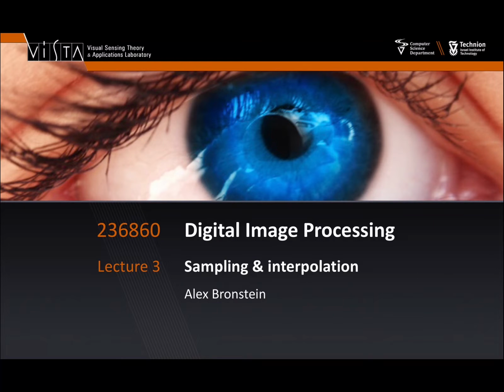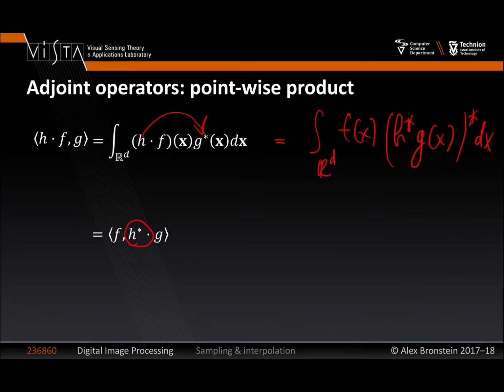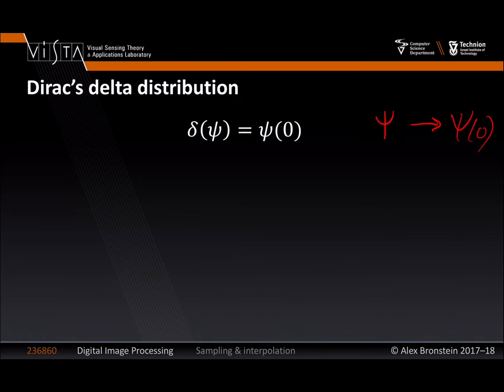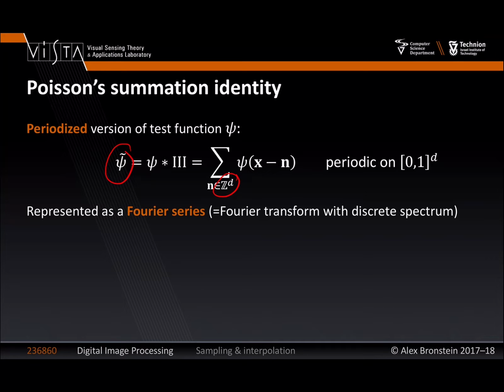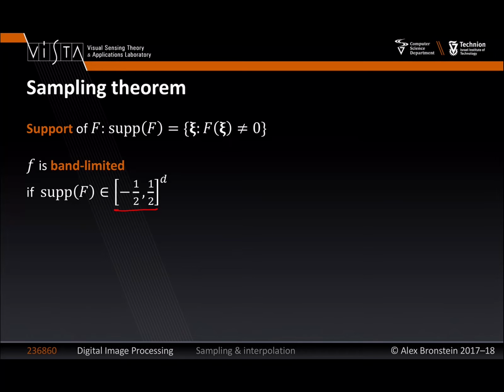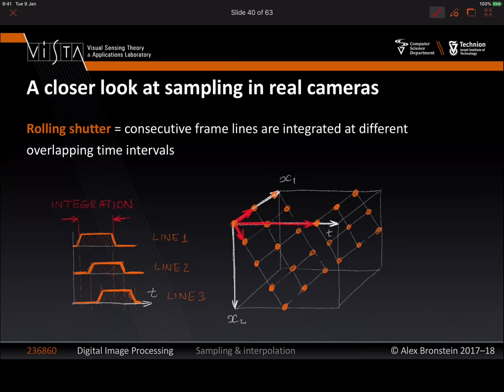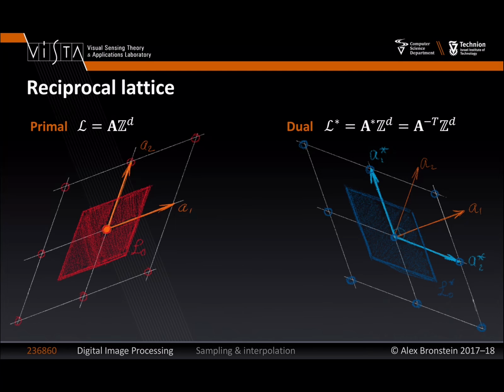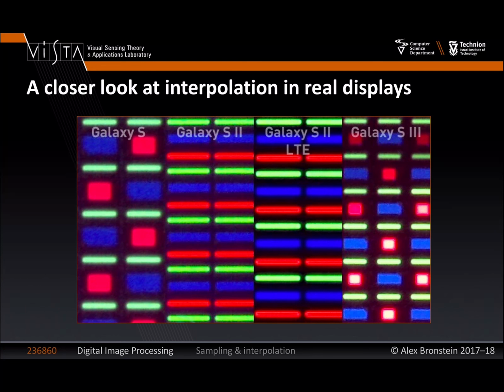Lecture 3 - Sampling & Interpolation | Digital Image Processing